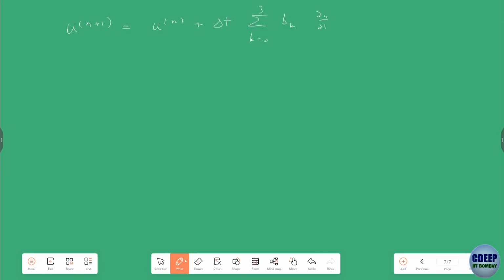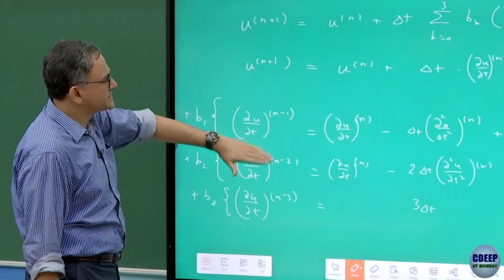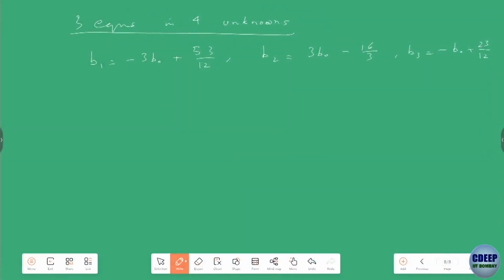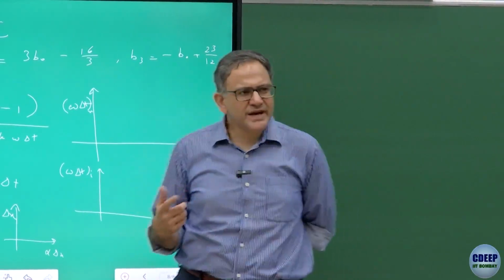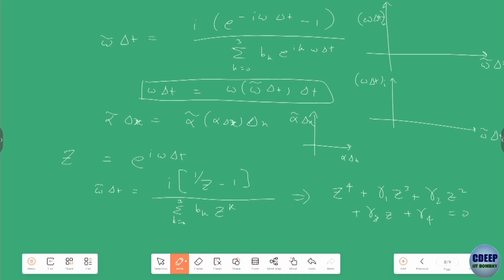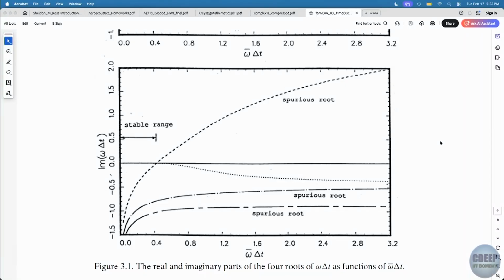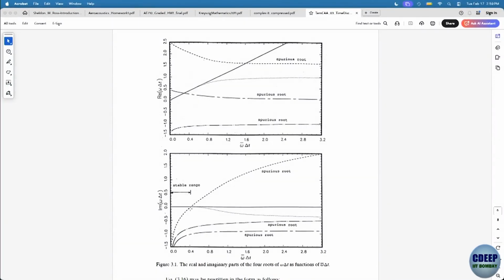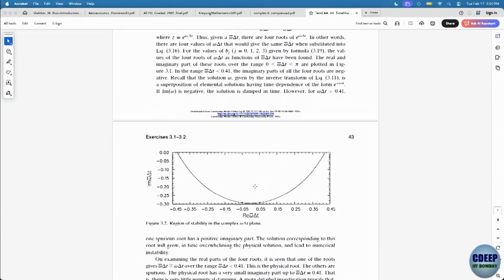AE710 L12 P 3